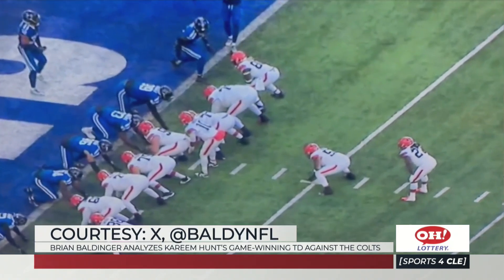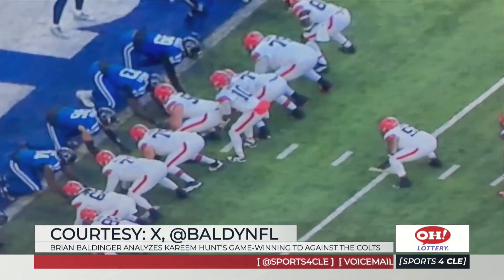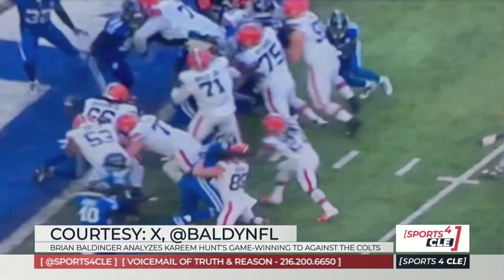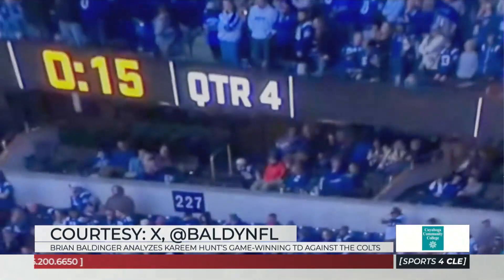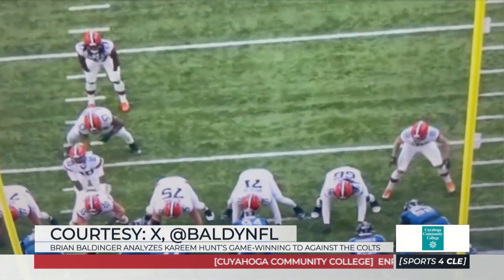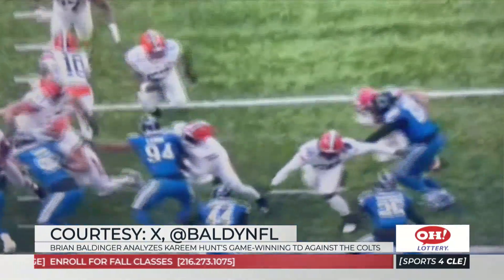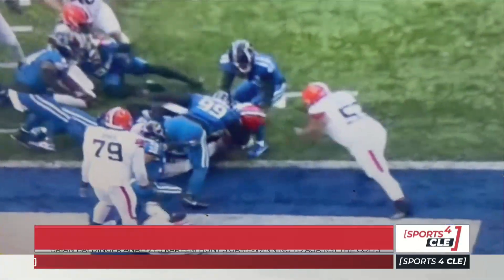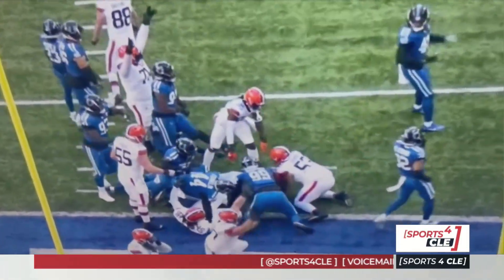Brian Baldinger Analyzes Kareem Hunt's Game-Winning TD Run for the Browns - Sports4CLE, 10/23/23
Dave Bacon and Jeff Lloyd respond to Brian Baldinger's film analysis of Kareem Hunt's game-winning touchdown run against the Colts Week 7.